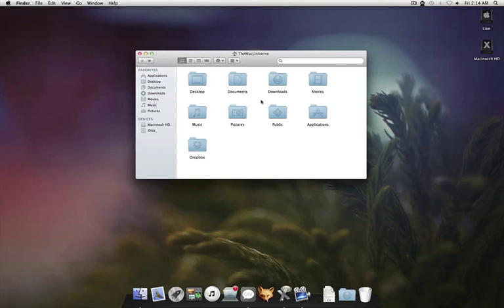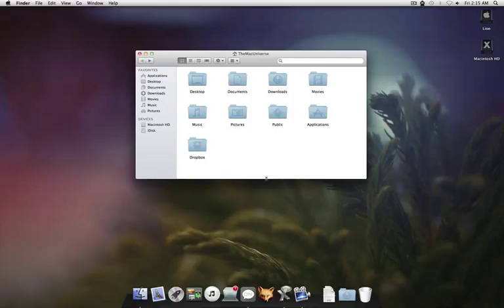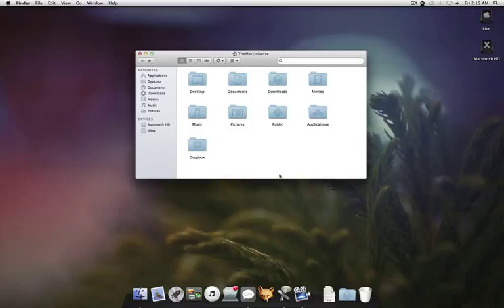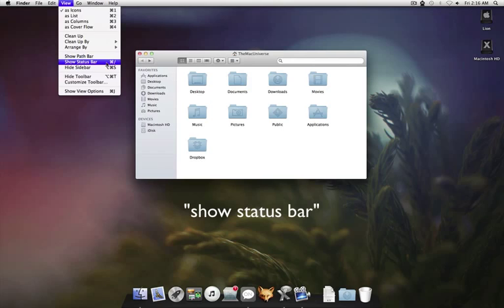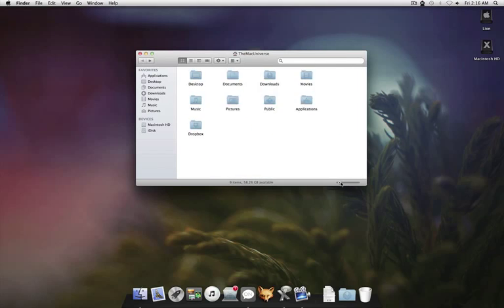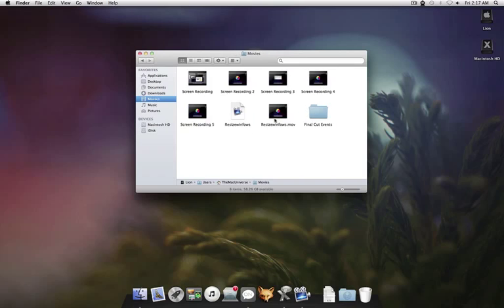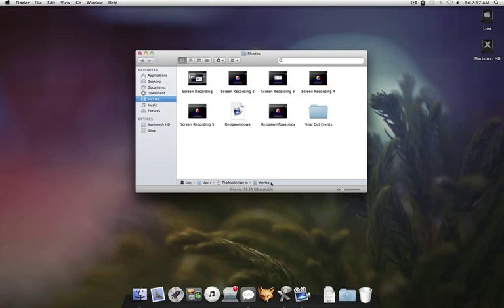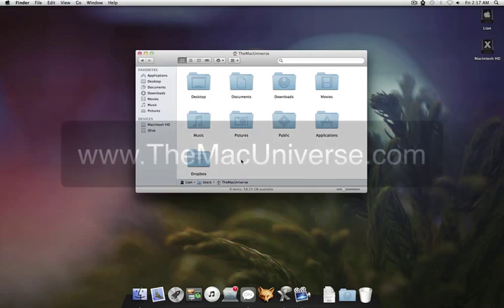Display Finder Status Bar and Location Bar in Mac OS X Lion With This Lion Tip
In this video, we're going to show you how to restore the status bar and the folder location bars in OS X Lion.